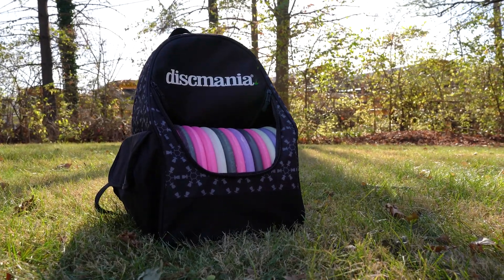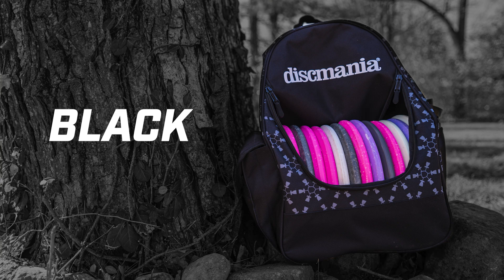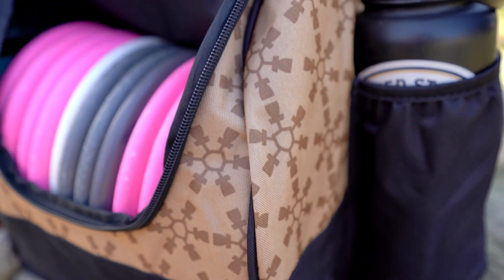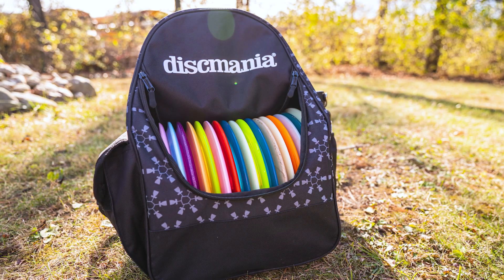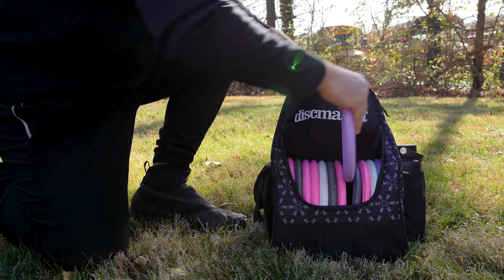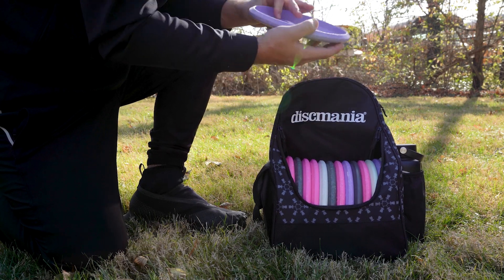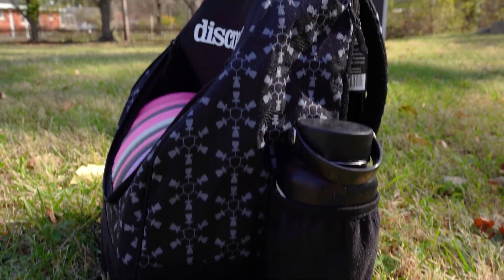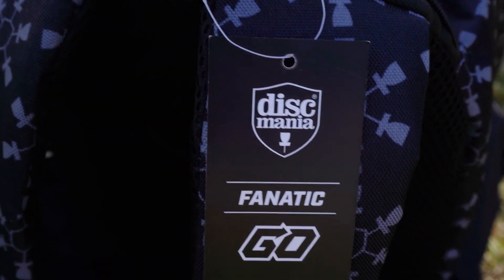Discmania Fanatic GO Bag Review by Bartosz Kowalewski 💫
Light, affordable, comfortable. It’s our new Fanatic Go Backpack!

Don’t let the low price fool you - this bag is built to last. The Fanatic Go comes with all the features new players, travelers, and those just looking to keep it lightweight on the course need. Convenient design and multiple color options make the Fanatic Go a great choice for off the course too!

00:00 INTRO
00:18 COLOR OPTIONS
00:30 CANVAS
00:37 CAPACITY
00:56 FEATURES
01:25 CONCLUSION